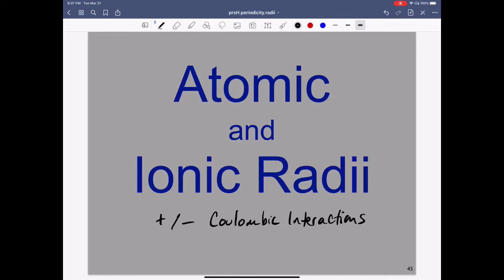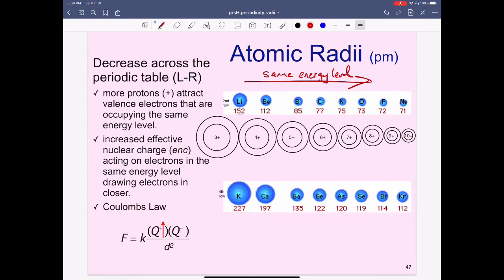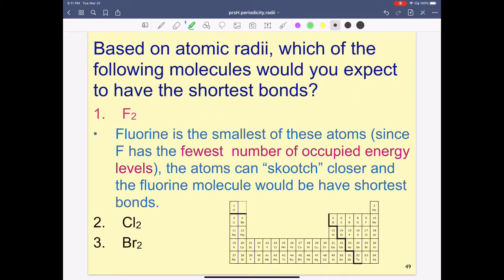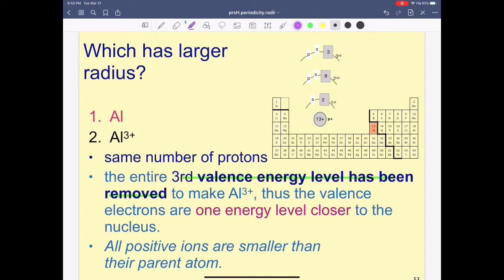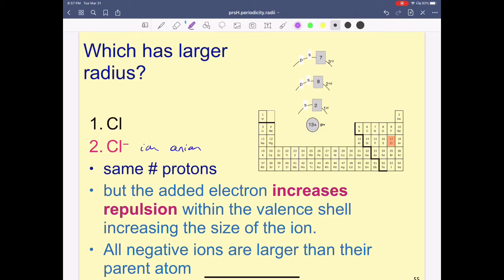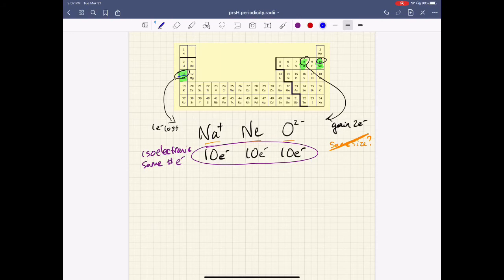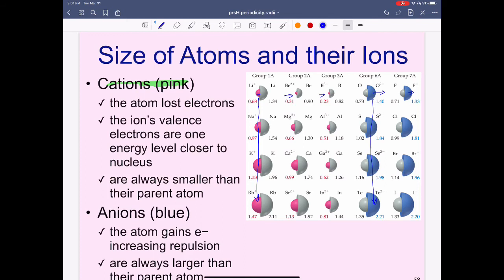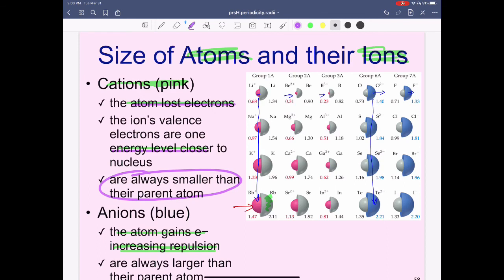Atomic & Ionic Radii